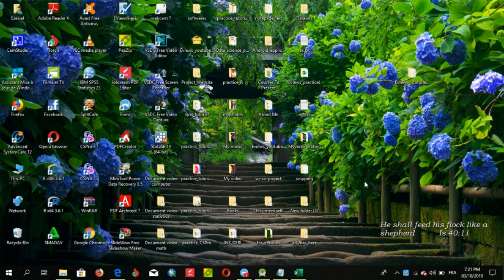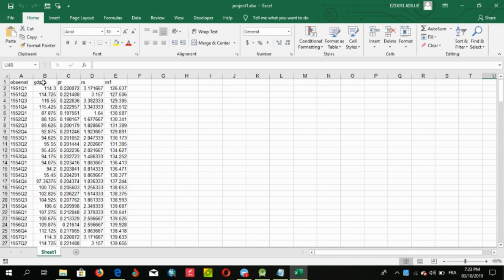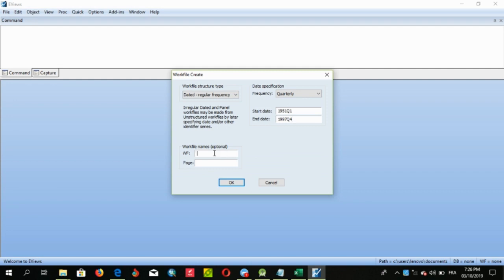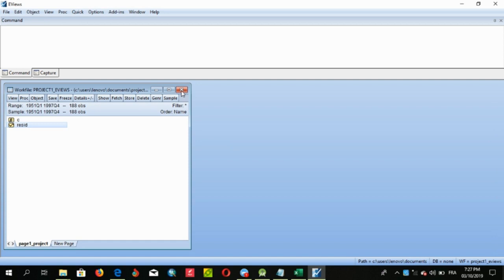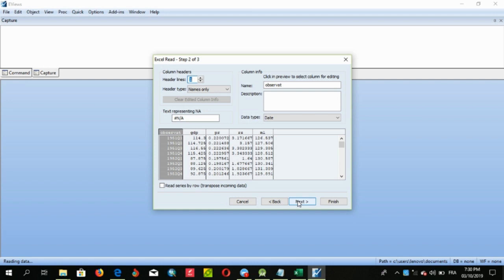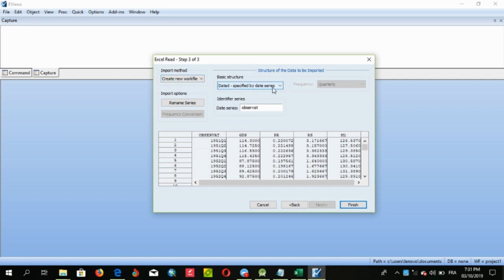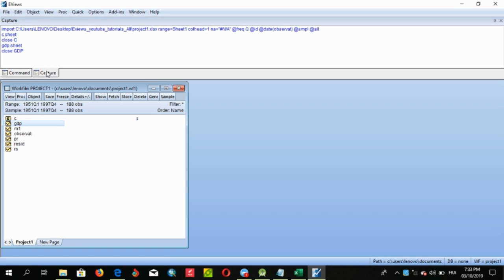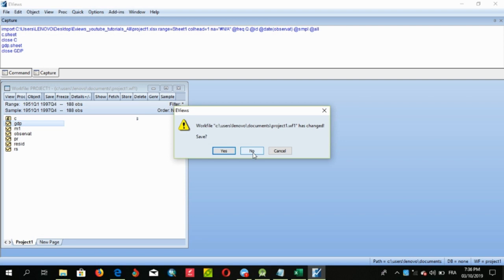Full EVIEWS Tutorials series for Beginners- Getting data into Eviews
This video shows you , how to get data into Eviews.